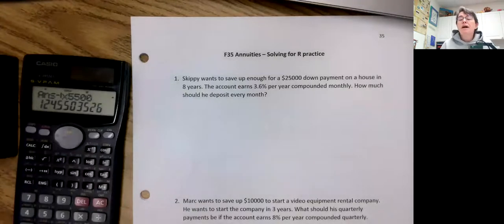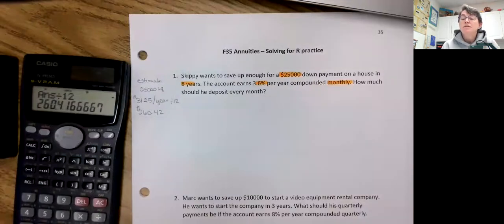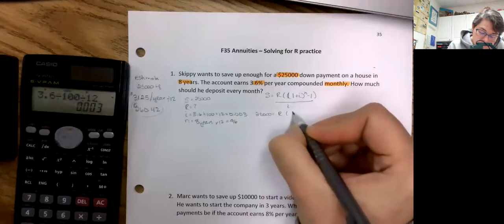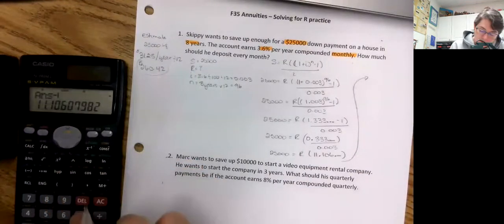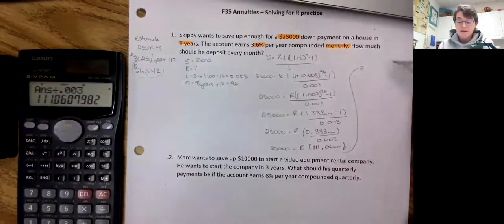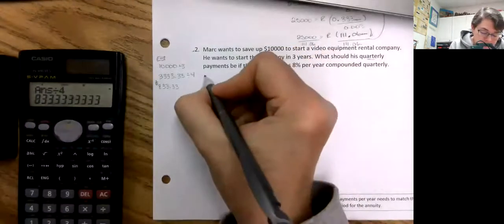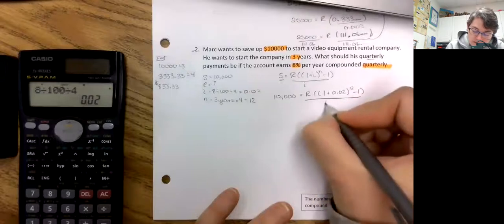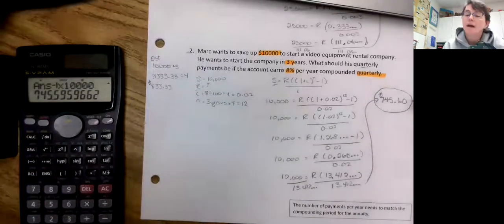F35 Annuties Solving for R Practice